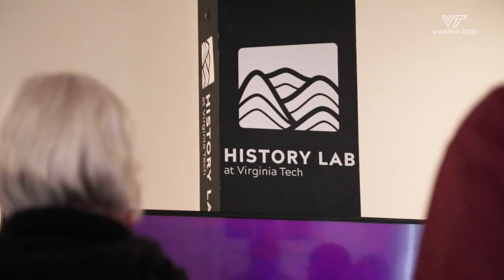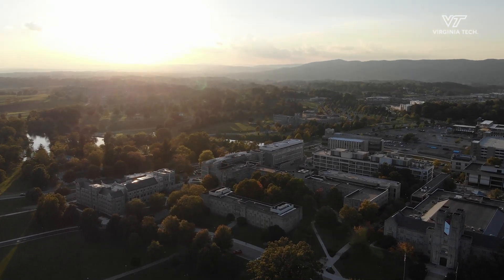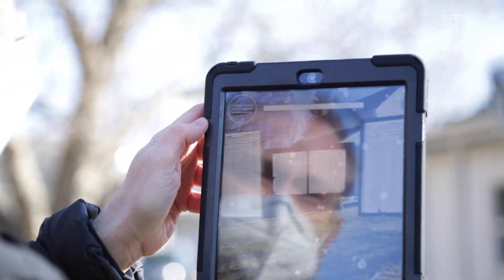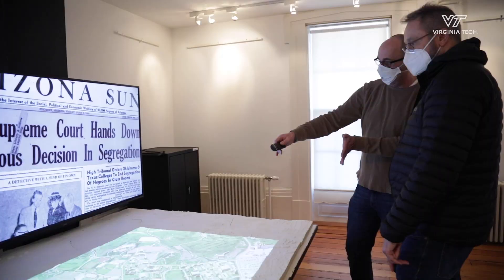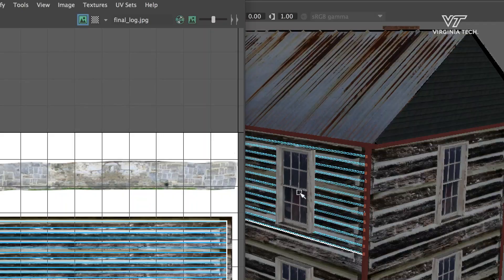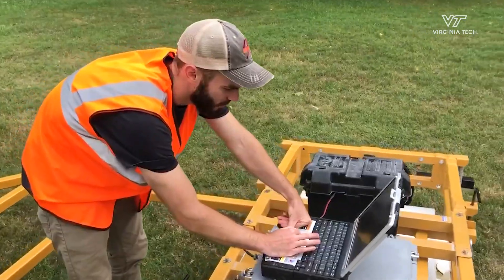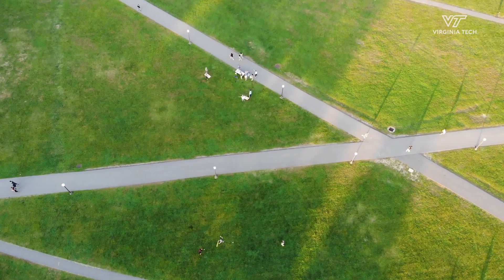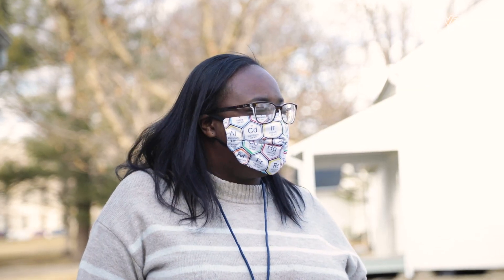Visualizing Virginia Tech History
Visualizing Virginia Tech History is a multi-year project created by a transdisciplinary group of faculty and students that utilizes creative technologies including projection mapping, extended reality, and digital exhibits to illuminate 150 years of university history through 21st century technology. Bringing together historians, artists, educators, computer scientists, librarians and others from across the Virginia Tech campus, Visualizing Virginia Tech History is the most recent project to come out of the History Lab at Virginia Tech.